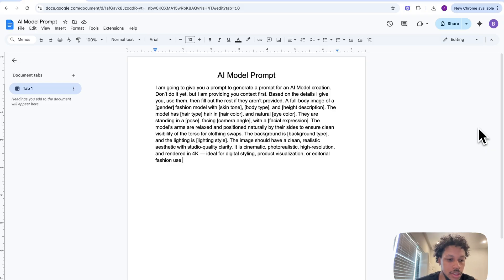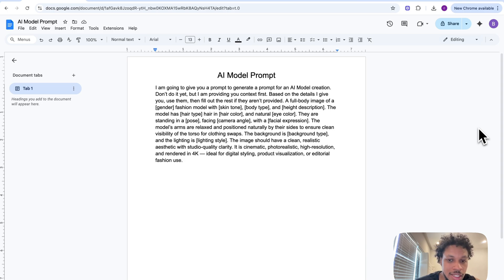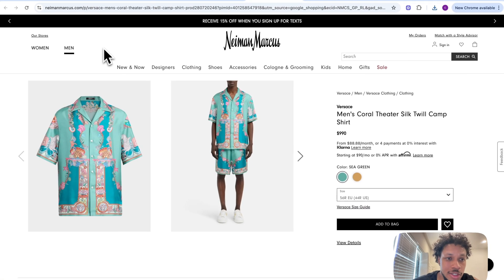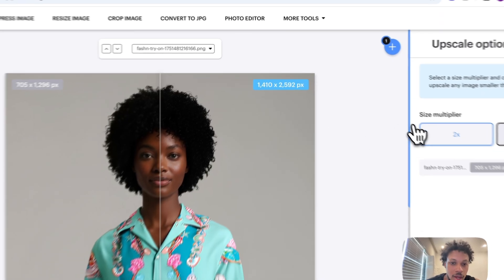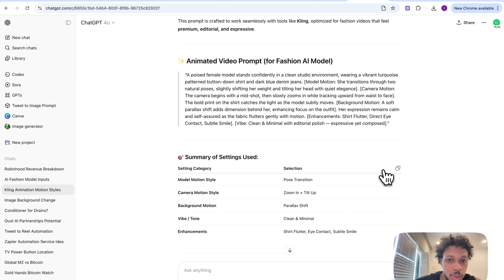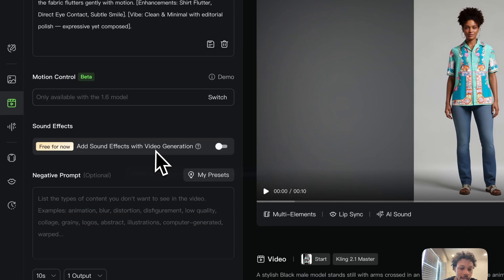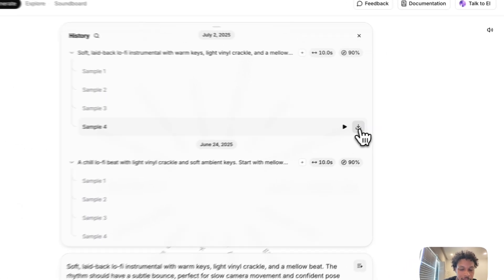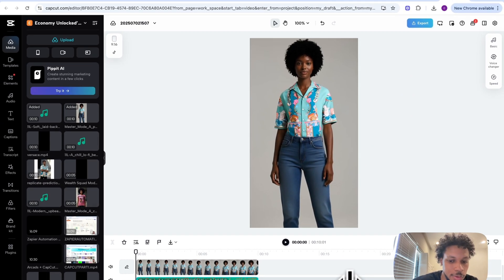How to Create Custom AI Models for Your Clothing Brand Using Imagen 4, Kling & ChatGPT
In this video, I show you how to create custom AI fashion models step-by-step using:

🧠 Imagen 4 – to generate the model
💬 ChatGPT – to help write the perfect prompts
👕 Fashn AI – to easily swap clothing
🎥 Kling AI – to animate your model into a video
🔊 Eleven Labs – for the audio

Whether you're building a clothing brand or just want to experiment with AI tools, this video breaks it all down in a simple way.